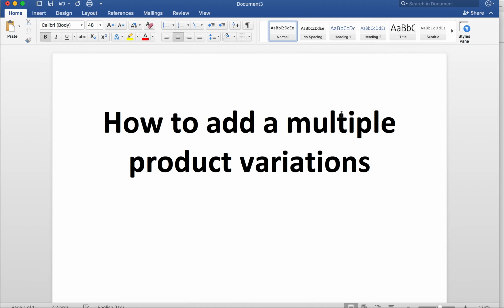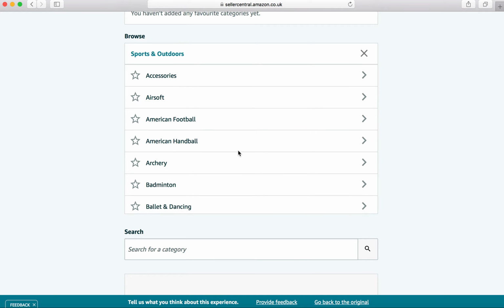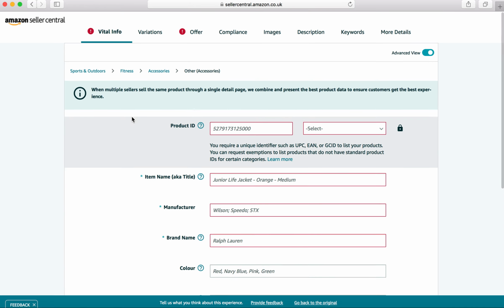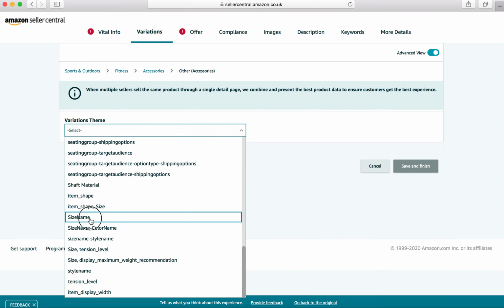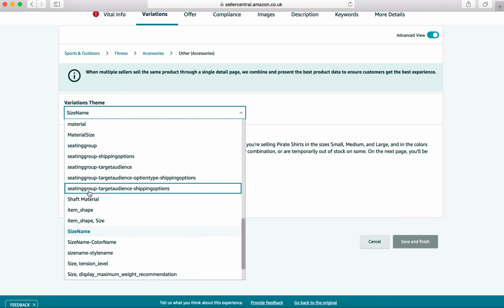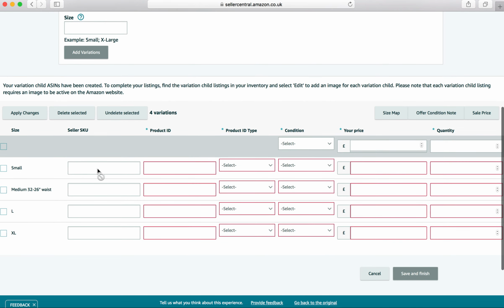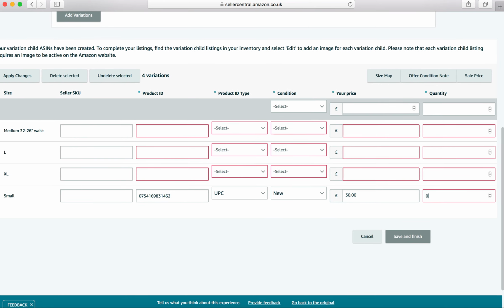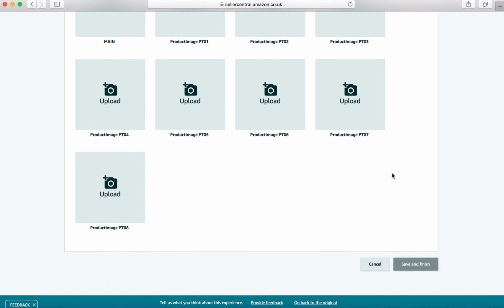Creating multiple variation listings on Amazon FBA - Adding Products On Amazon FBA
*   FREE Weekly Live Trainings To Skyrocket Your Sales 🚀  Get up to date with the latest best practices for selling online within your exclusive Facebook group

*   Unlimited 1 on 1 email support 24/7 👍 dedicated email support to answer your questions whenever you need us

*   Personalised Screenshares & Video responses to your questions ✅ We will provide tailored responses to your questions using screen-shares or video responses where needed.

*   Get the exact sales funnels, website themes & email services we use🔥 Utilise our proven formulas to take your brand beyond Amazon and onto your own independent sales platform.